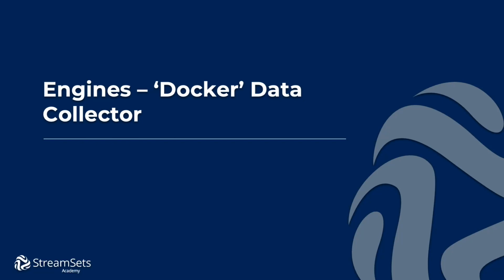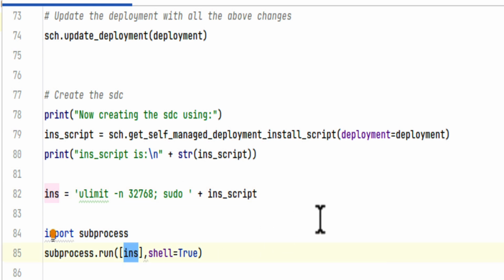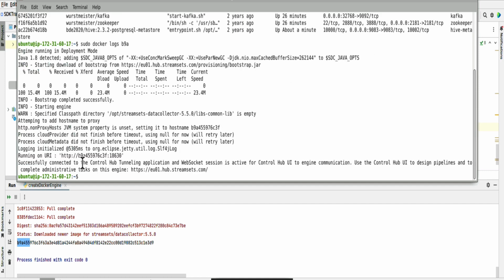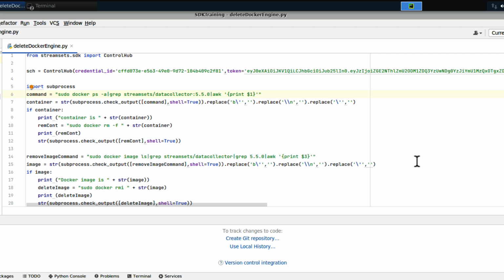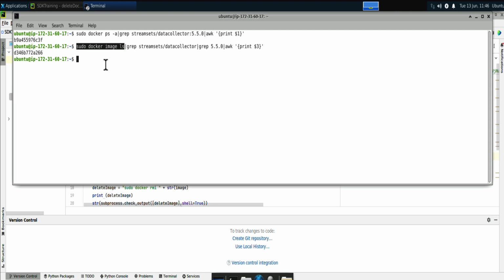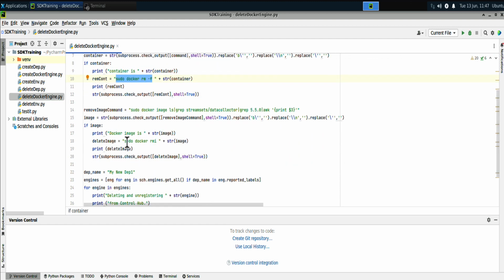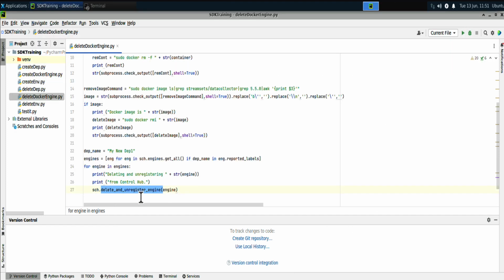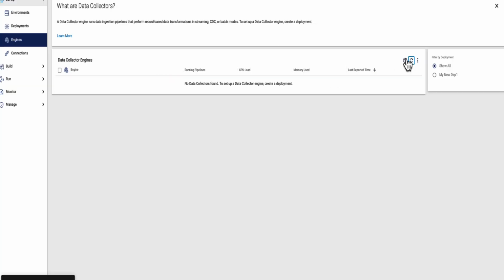Creating a StreamSets 'Docker' Data Collector using the SDK for Python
In this video, you will learn about how to set up a ‘Docker’ Data Collector using the SDK for Python.